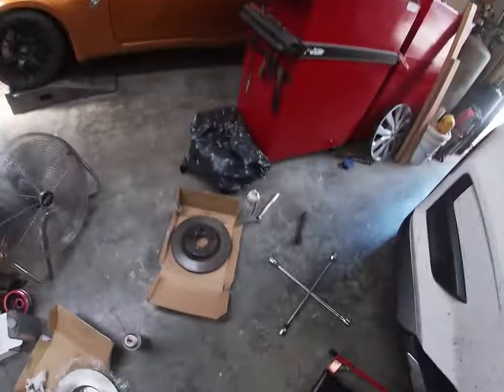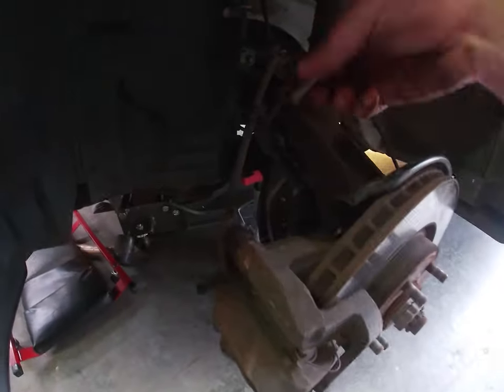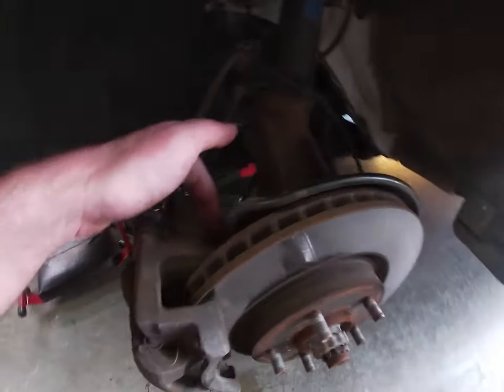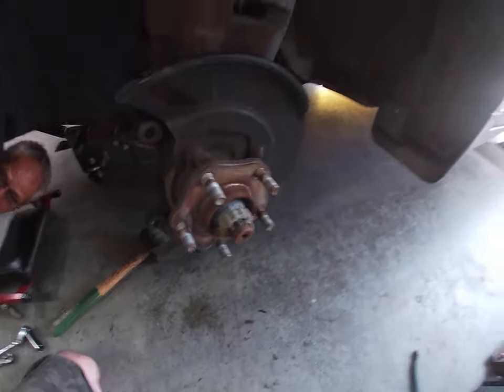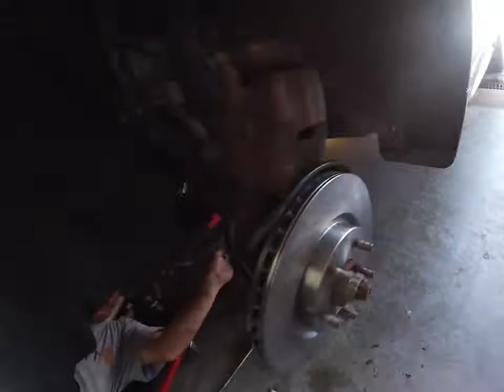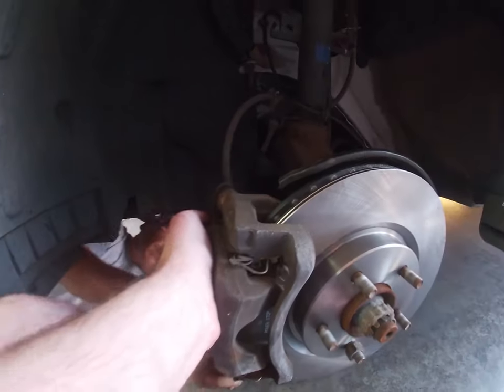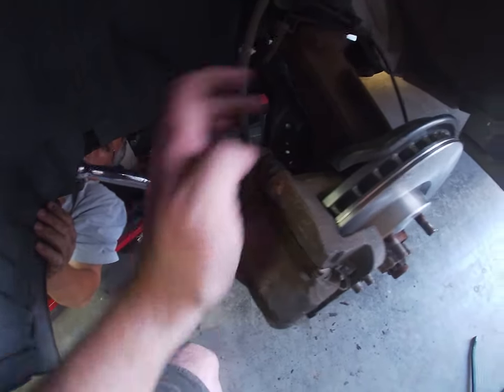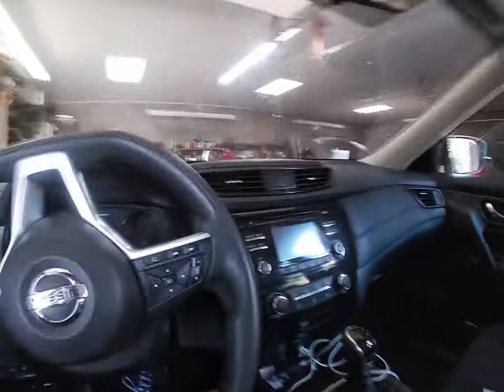2014-2020 Nissan Rogue front brake rotor change. Do it yourself with a few simple tools!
So I changed the pads on the wife's Rogue because they needed it. I checked the rotors and they had no grooves and plenty of life left. Well, after about 2 weeks, the fact they were warped made itself pretty obvious. I think they were slightly warped when I did the pads and the new pads just made it worse. So, I ordered brand new Powerstop brake rotors for the front and swapped them out in no time.

●Nockturn - Heavens [Bass Rebels Release]